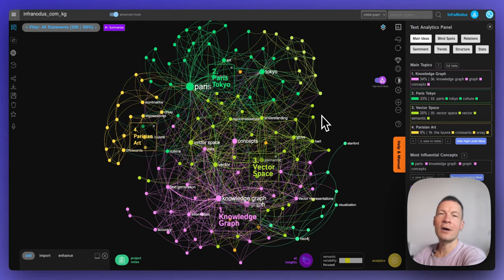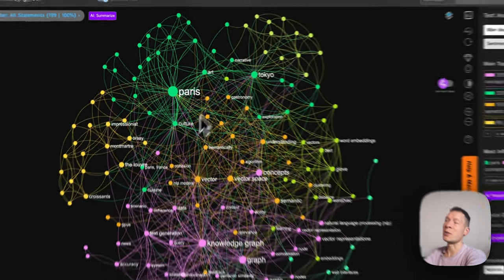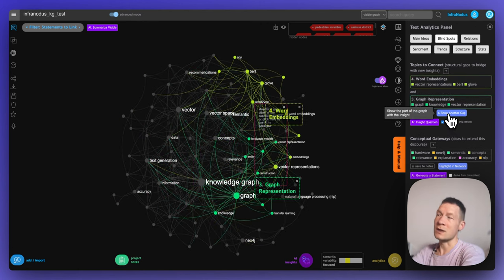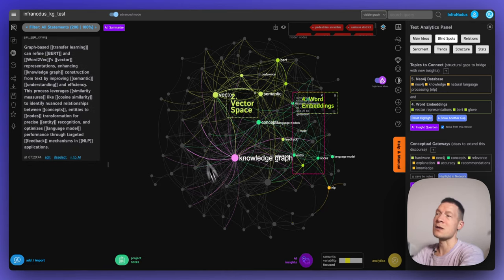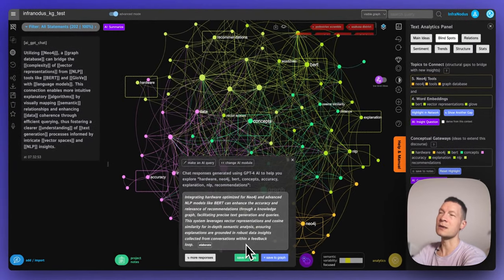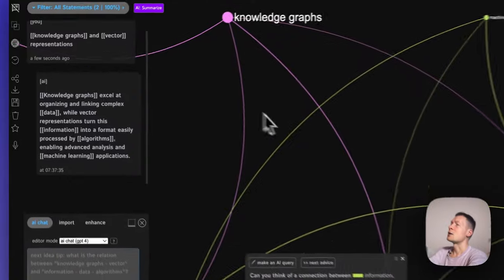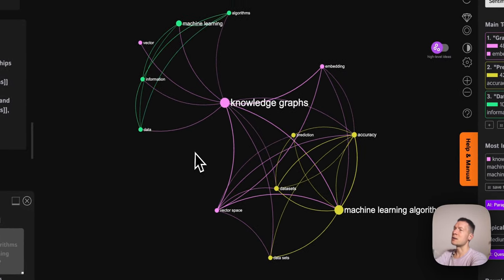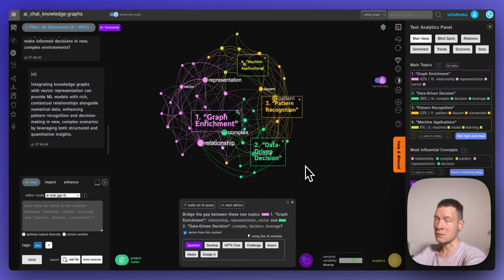How to Use ChatGPT with a Knowledge Graph | Tutorial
In this video, I will show you how to use to visualize your ChatGPT chats as a knowledge graph for generating better prompts and ideas.

You can either import your existing ChatGPT conversation to visualize the main concepts and their relations to get a quick overview and know where to focus next. You can also use the knowledge graph to detect the gaps in the conversation, so you know better which topics to connect.

It is also possible to build the knowledge graph live, as you are having a conversation. You can do this inside InfraNodus itself.

Check out the chapters below to jump to the part of the video that's most relevant to you:

Timecodes:
0:00 How can a Knowledge Graph be Useful for ChatGPT?
1:33 Two approaches: import vs direct visualization
1:50 Analyze your ChatGPT conversation
3:25 How knowledge graph represents ideas
5:39 “Because I see how these ideas connect, it’s much easier to recall what I was talking about”
6:07 Hide the parts you don’t need
7:07 Finding the blind spots in a ChatGPT conversation
9:35 Human as an AI agent
10:42 See how your ideas fit into the discourse
12:28 Staying within / going beyond the context
13:08 How to use knowledge graphs to sculpt ideas
14:13 Conceptual gateways — discourse entrance points
15:50 Ecological variability
17:08 Building a knowledge graph live as you use ChatGPT
22:15 Sculpting your knowledge with a graph
24:20 Building a more granular graph